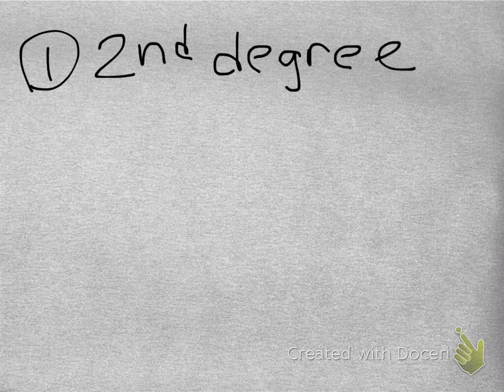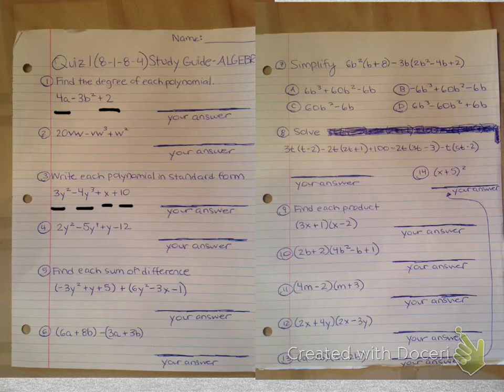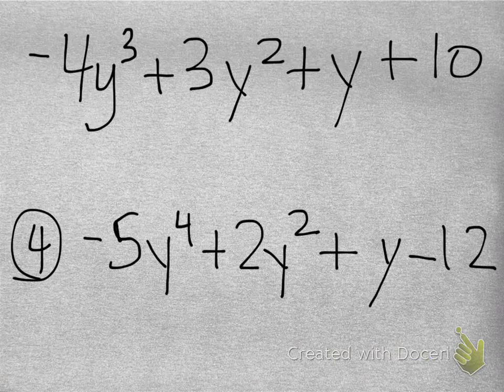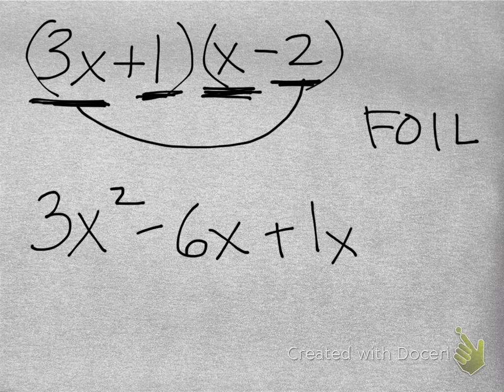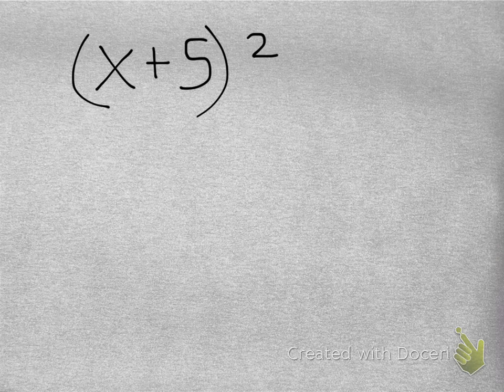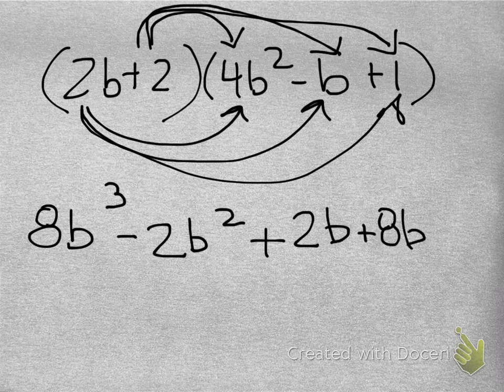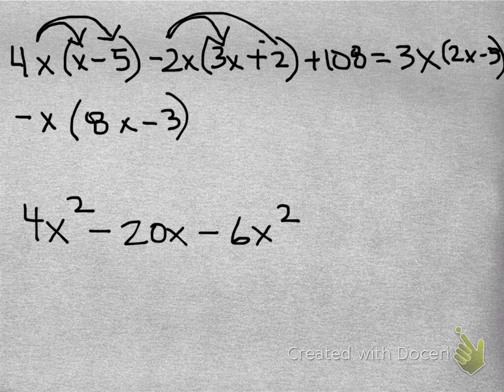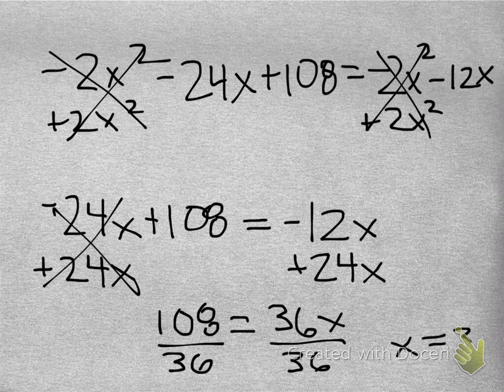Quiz 1(8-1-8-4) Study Guide Review Algebra